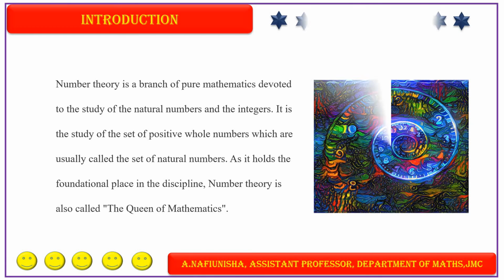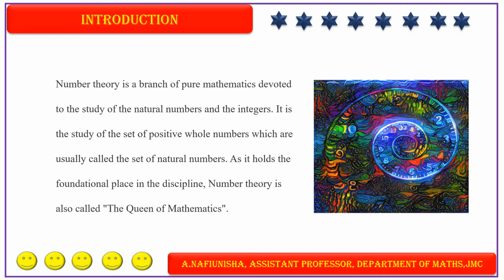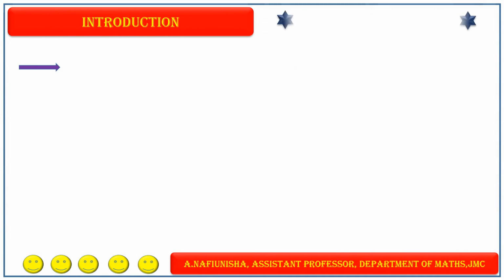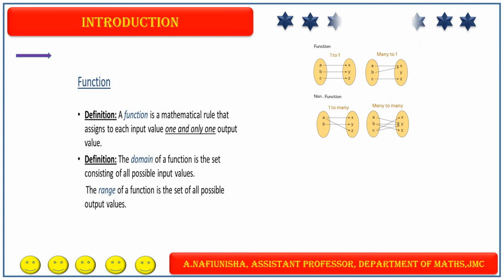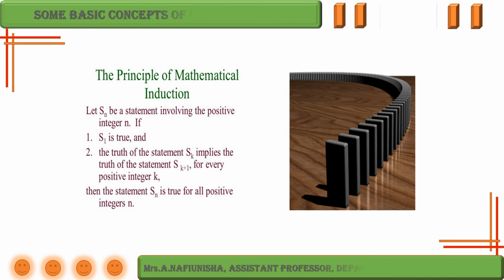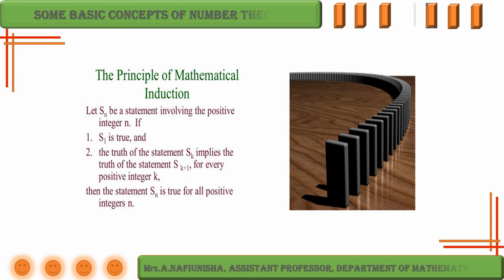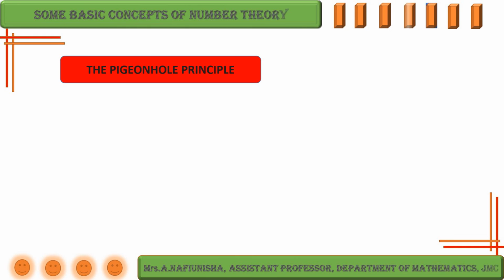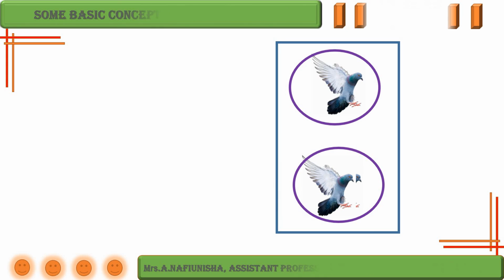Intro About Number Theory